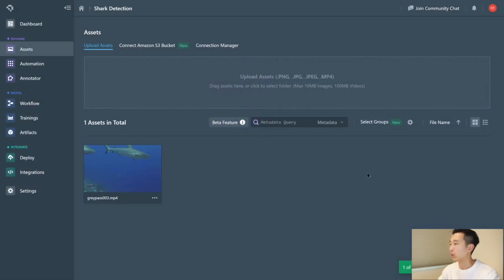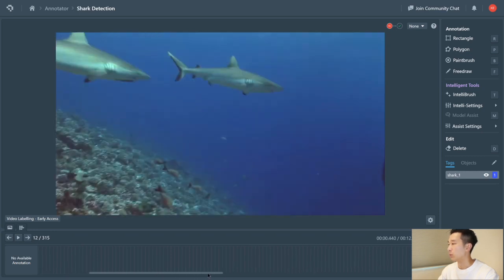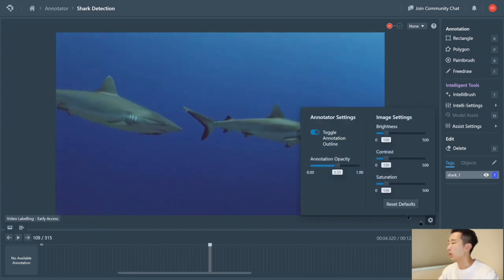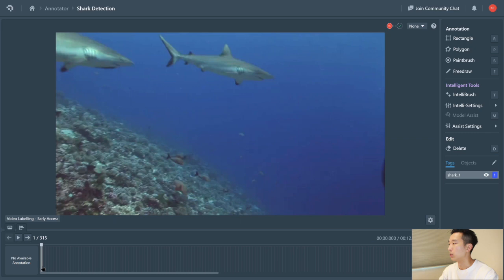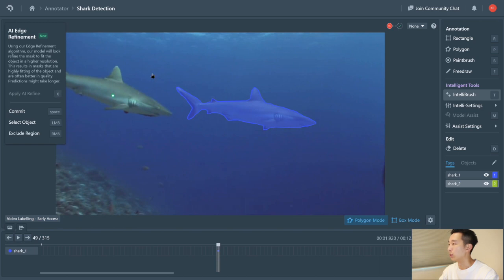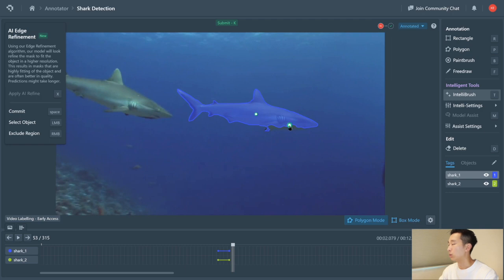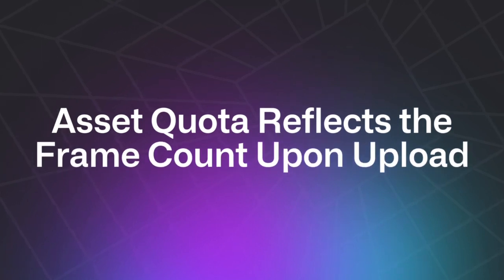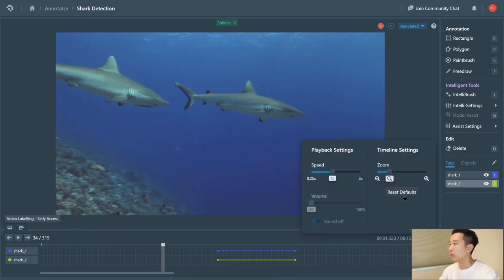How to Annotate Your Video Data on Datature Nexus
Videos are now supported on Nexus! Here is a step-by-step guide to our video annotation process so you can easily upload, annotate and analyse your video data.